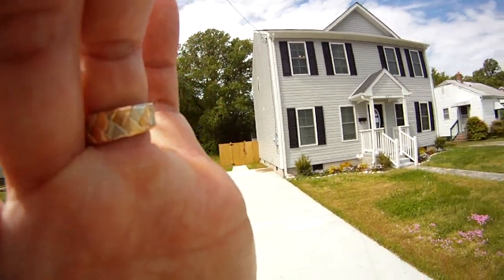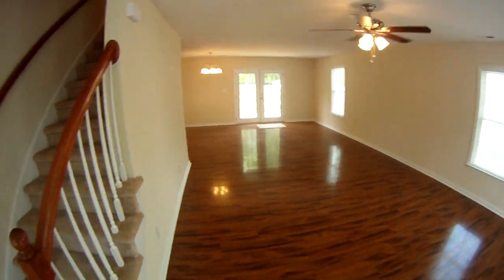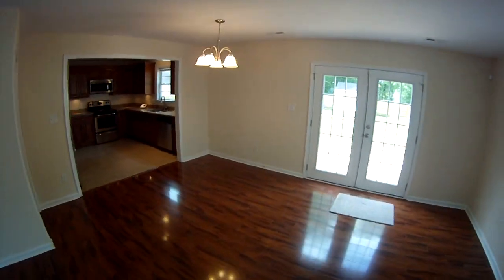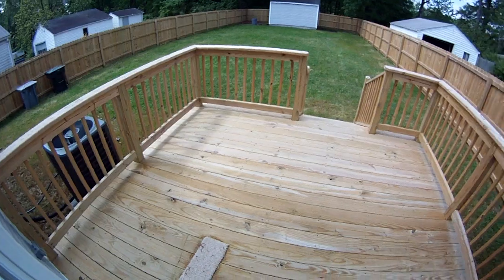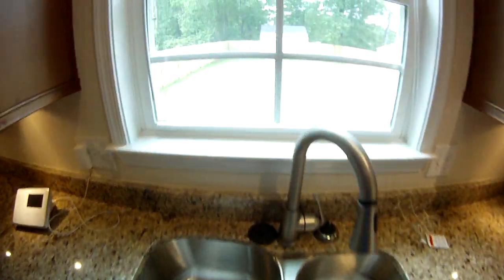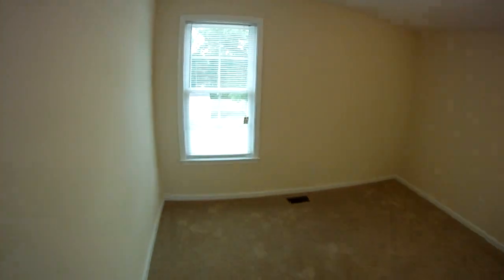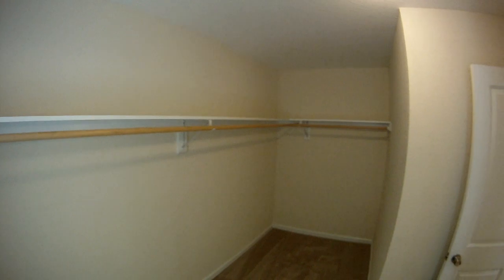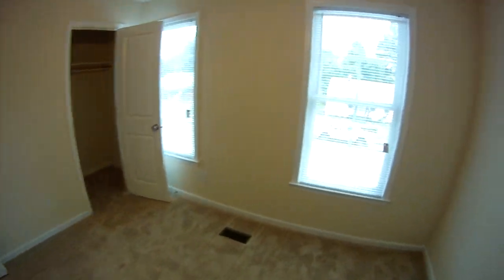Hampton Roads homes for sale Rosalee Gardens Hampton Real Estate 627 Bell St Virginia Realtor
for complete details about 627 Bell St in Hampton Virginia a like new construction home with all the bells and whistles you have in mind and then even more! Nice privacy fenced lot, energy efficient systems and appliances as well as top notch finish and design you would expect at twice the price!

Search the entire mls by foreclosures and short sales, map, schools and more I would like to guide you through the complexities of the real estate market anywhere in Hampton Roads Virginia (7 cities).